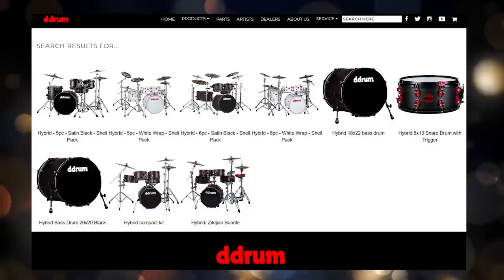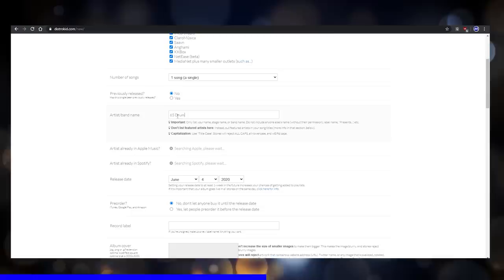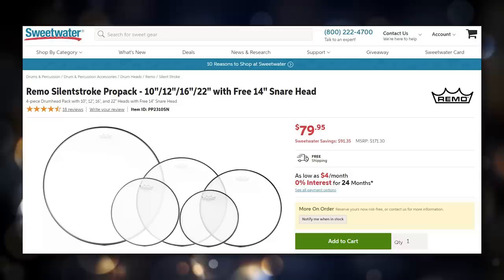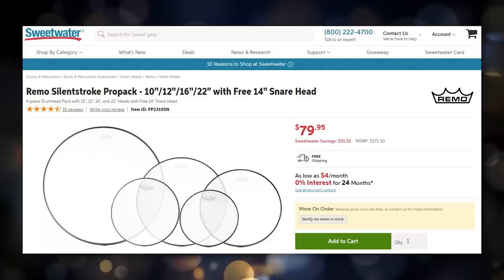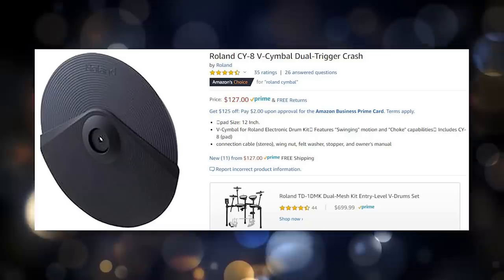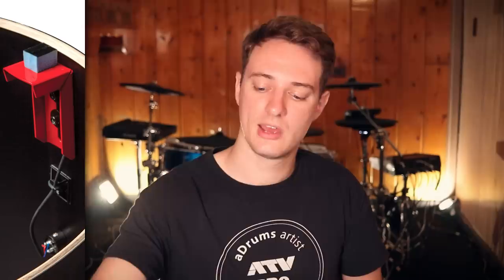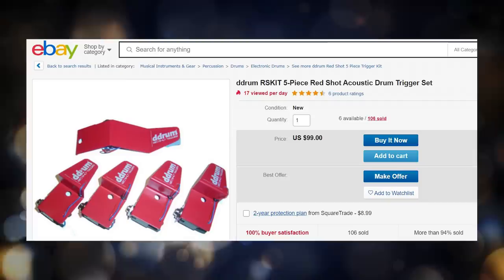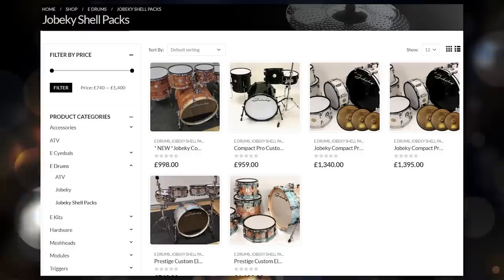Is The DDrum Hybrid Worth Buying For Electronic Drummers?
The DDrum Hybrid line has been catching the eye of new electronic drummers for years. Here is a full acoustic kit with built in drum triggers for $800. With just a few upgrades you can easily turn it into a full electronic kit. But is it actually a good deal?

Enrique Sierra Knut Amundgaard Annie Panda Klemens Holzbauer Ronald Haislet Michelle Raye Thomas Badger Drums Steve Downey Rodney Hiner Ruud Olsson Scott Zellner LloydCustoms Vitali Kanarski Ben Berman phil davidson Peter Griffin Istvan Meszaros